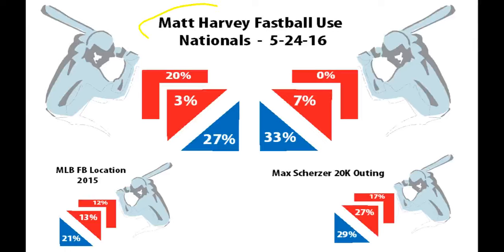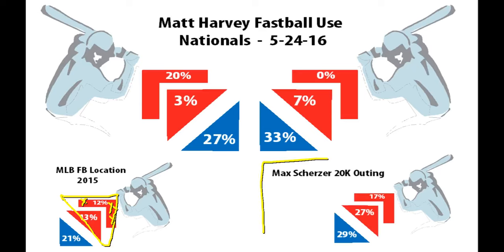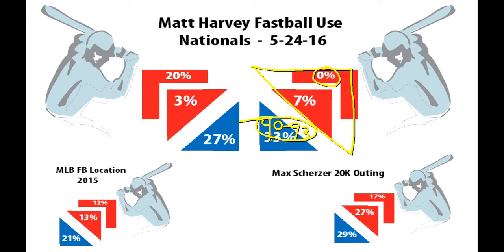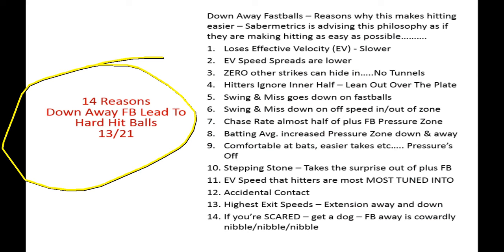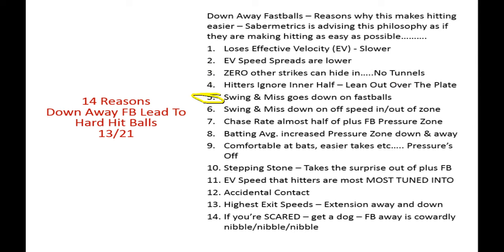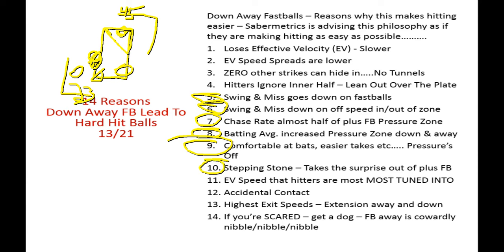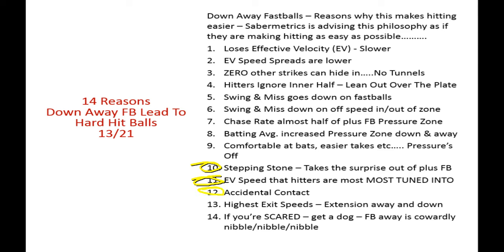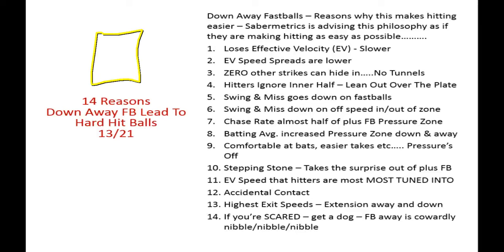Matt Harvey EV Fastball Use